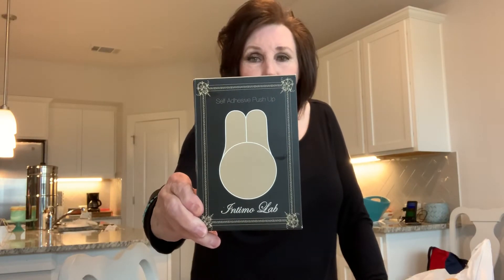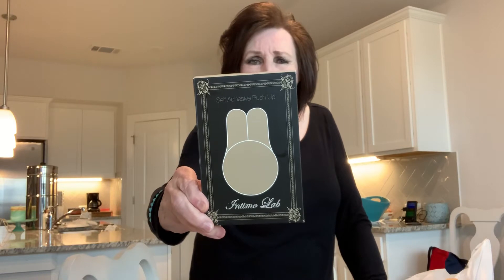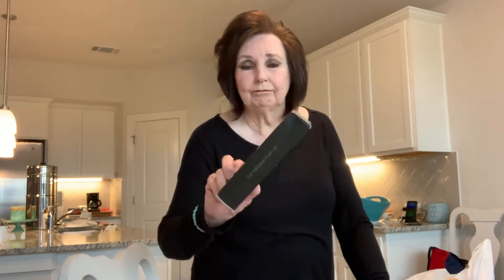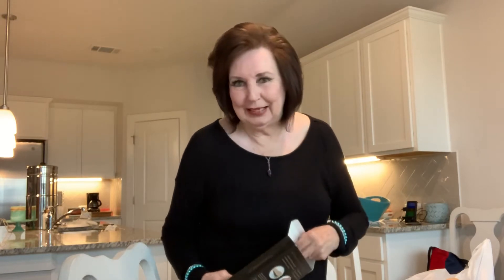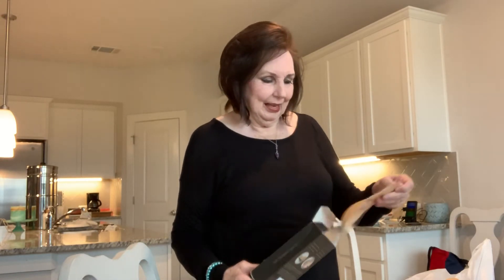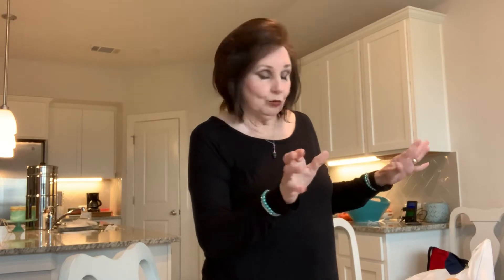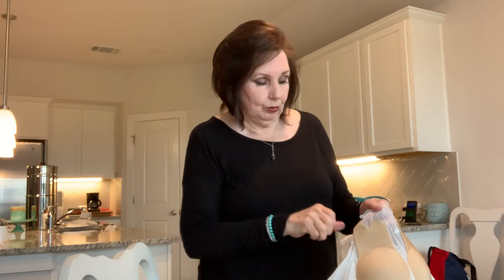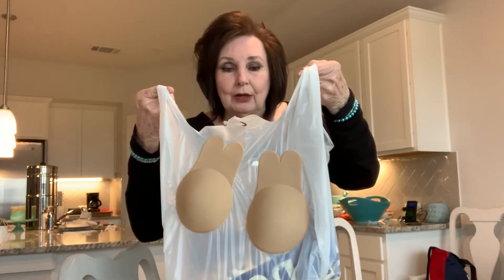Self adhesive Push Up Bra. Buying from ads during the Stay at Home Order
Self Adhesive Push Bra my thoughts on this product. Staying at home.